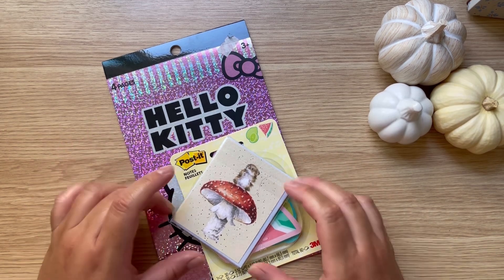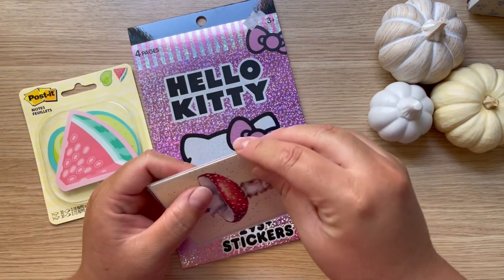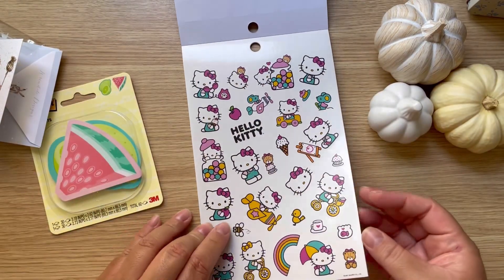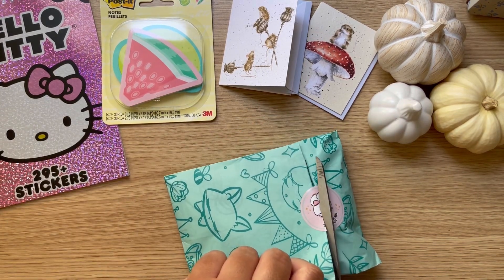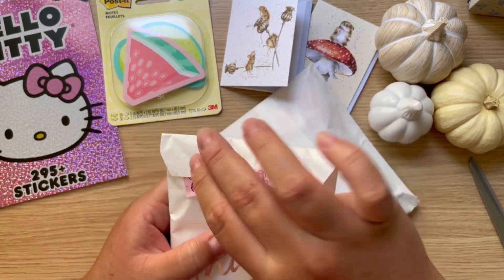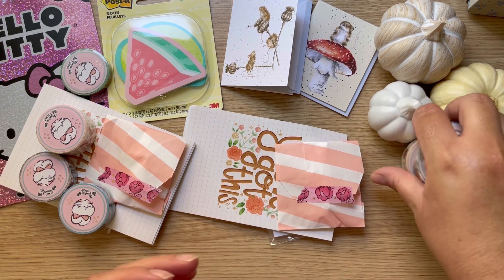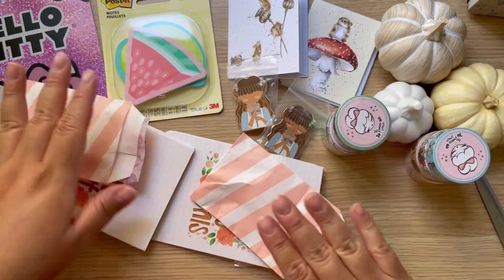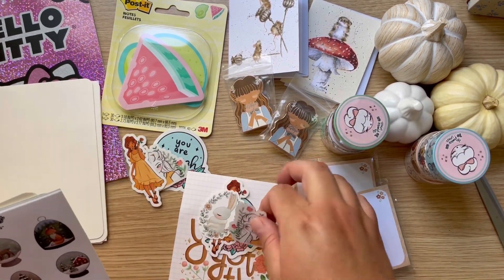Happy mail | @ThePrimroseCorner | mystery bags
Hey guys and welcome back today I have some cute new stationery. I hope you enjoy it.

💖My Etsy shop!💖
*Planner that I’m using*
2023 monthly planner
Credit: Music: Sunny
Musician: @iksonmusic